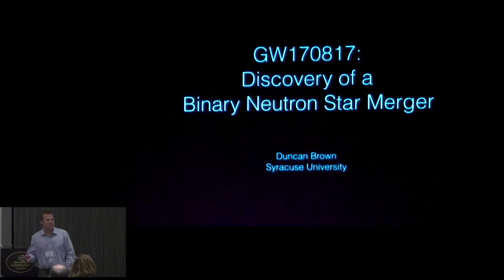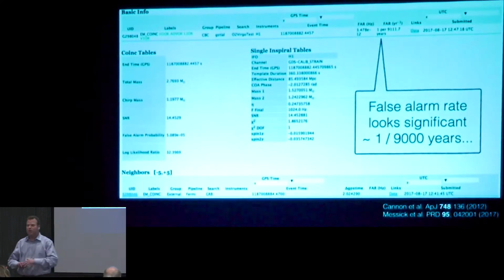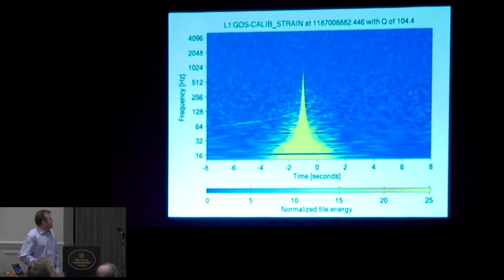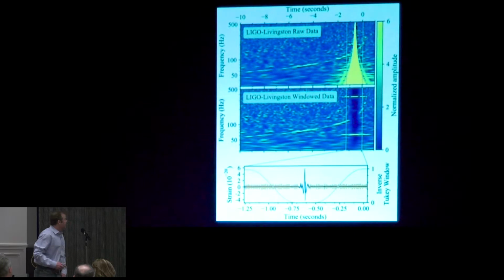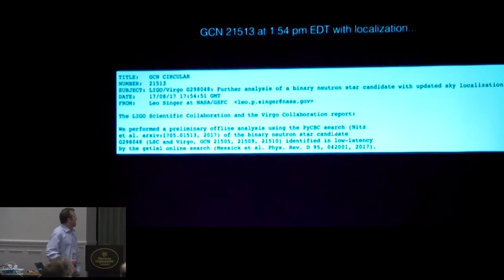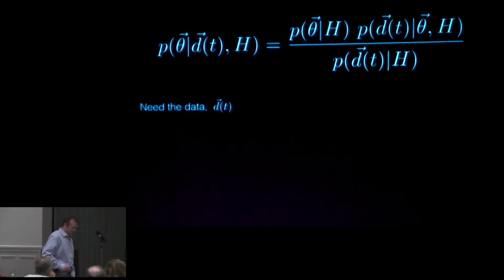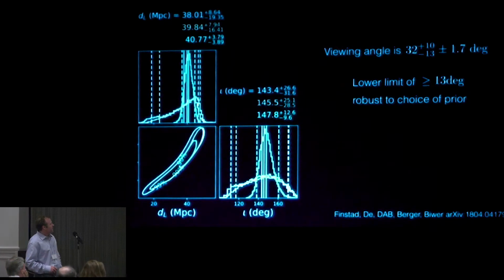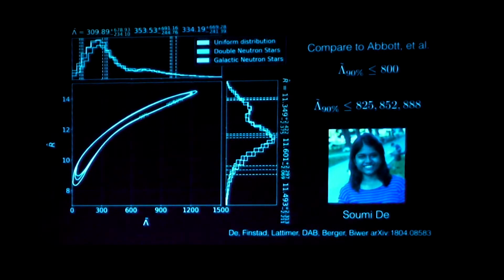Sackler Conference 2018 - Duncan Brown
"Template-based search techniques"